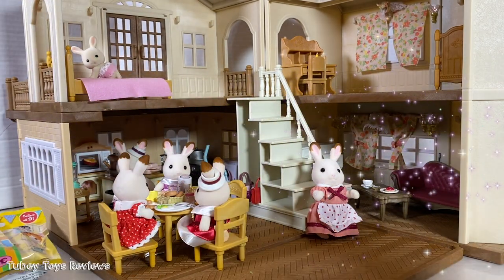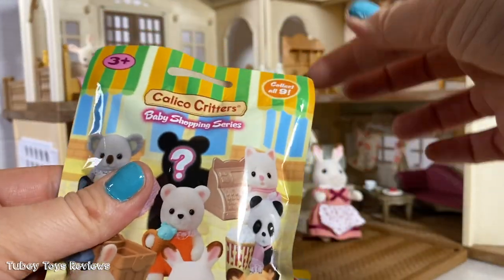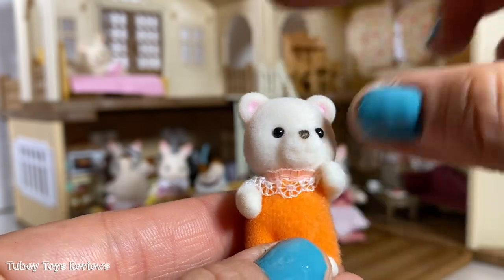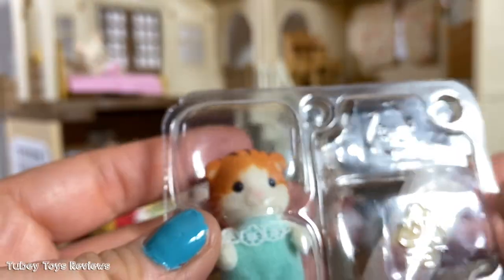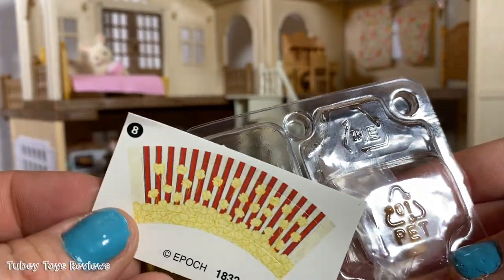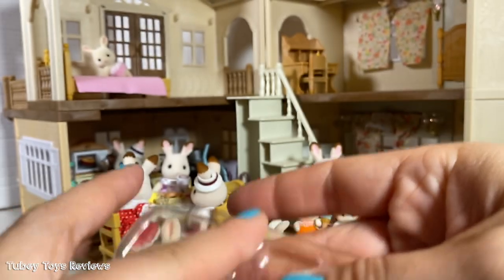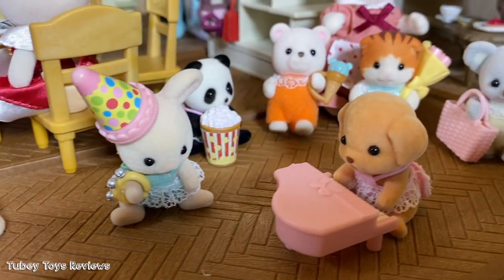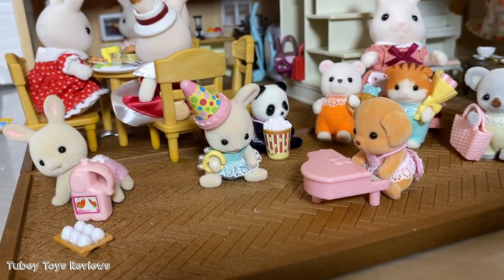Calico Critters Babies Miniature Baby Blind Bags for Sylvanian Families EPOCH Tubey Toys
This video is for a general audience. Thank you so much Epoch and Calico Critters for sending us these adorable sets! Playing with playsets like Calico Critters helps promote open-ended pretend play, and will further your kiddo’s imagination. Calico Critters gives you the canvas to create stories and scenes to help give your child a voice and encourage positive self-esteem. In this video, I open up the latest blind bags featuring Calico Critters/Sylvanian Families Party Series and Shopping Series. Each bag includes a baby and accessories. Perfect for stocking stuffers or just because, kids and collectors will love adding these sweeties to their collection.